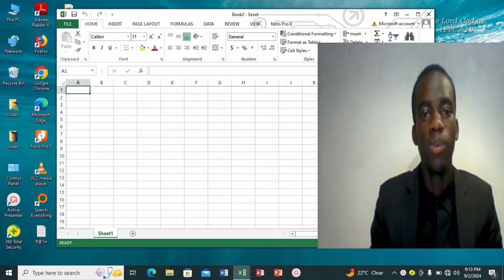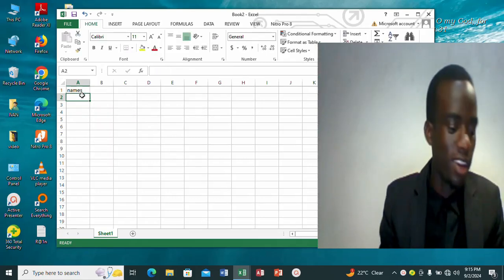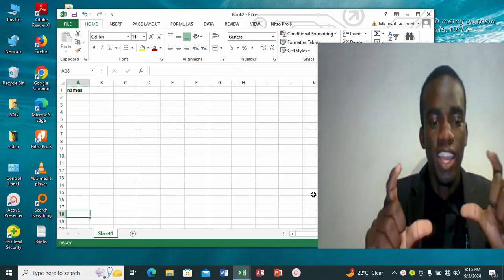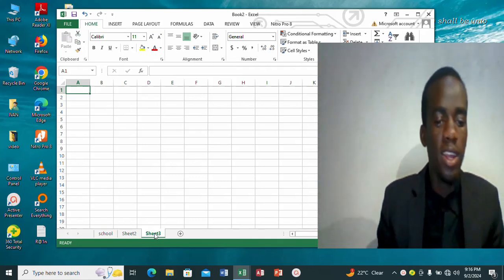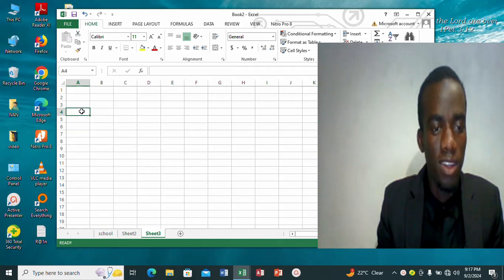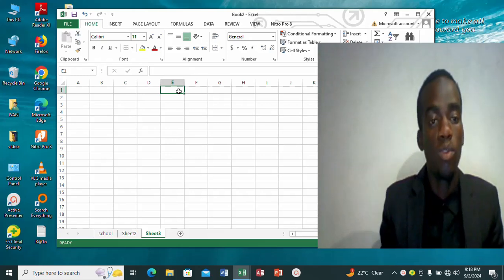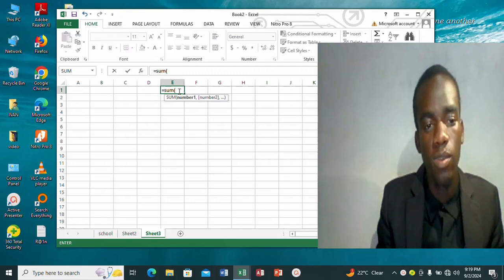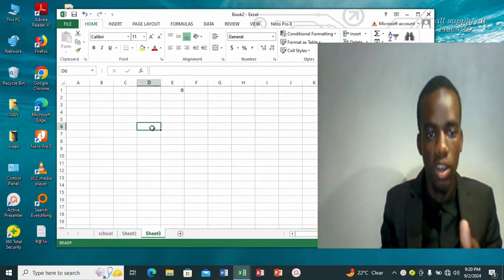Ms excel made easy .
Detailed explanation on the key terms used in excel.better understand before opening up on .this comprhesively show details